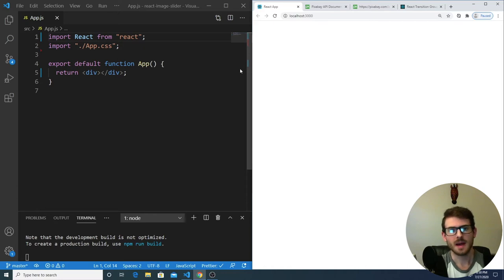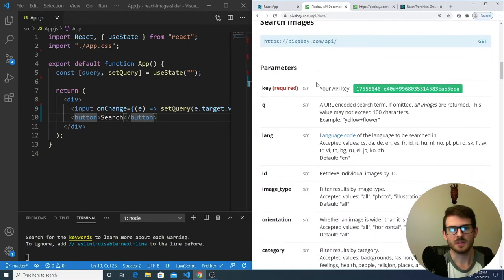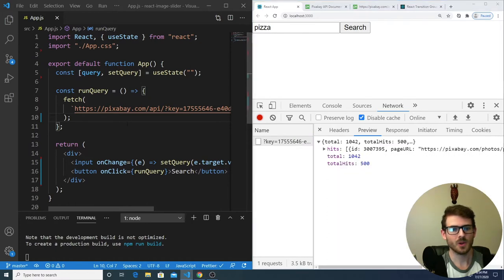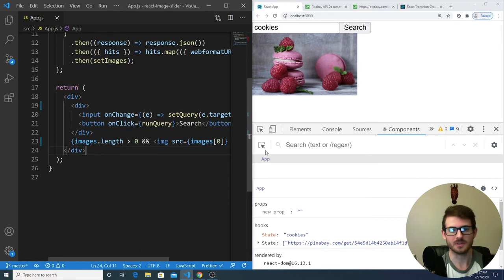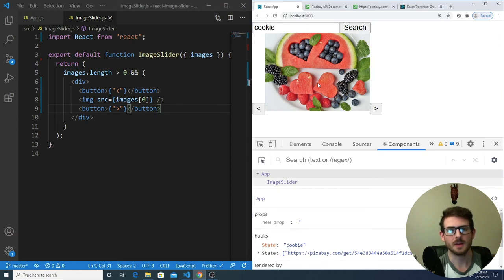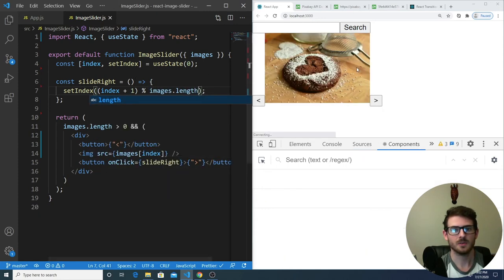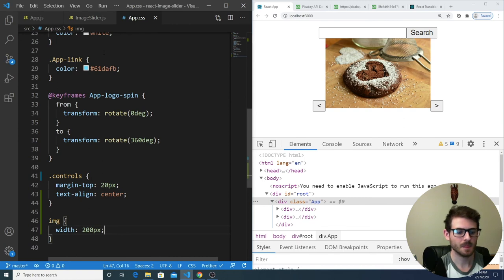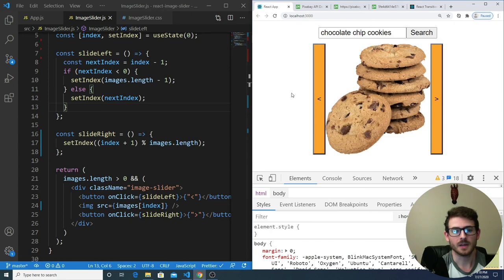Coding an Image Slider in React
Just coding a react image slider.  I didn't get around to adding css transitions, but there is still good things to learn from this video.

I'm on my old windows gaming desktop in this video which is SUPER LOUD, so you'll notice a lot more noise than my other videos.  I wanted to change it up and try to get a setup which allowed me to get 1080p recordings, but if the audio quality is too annoying, let me know and I'll switch back.